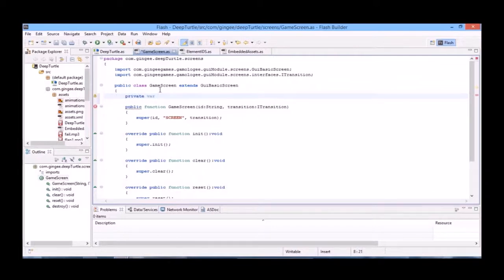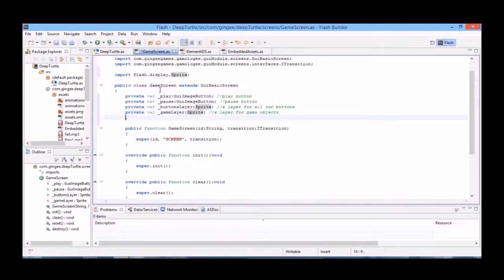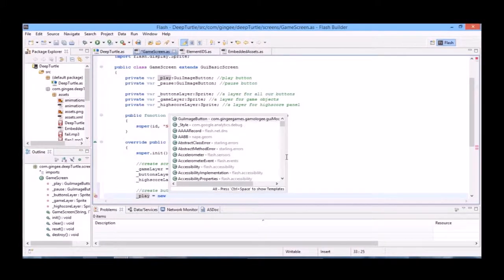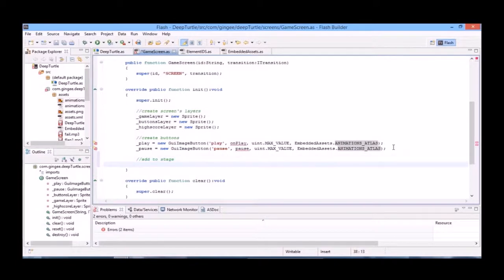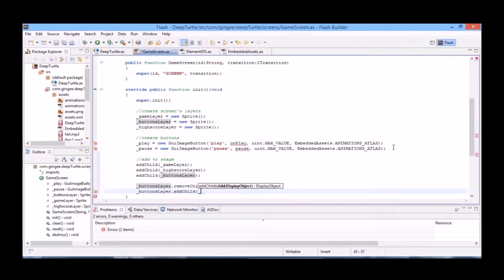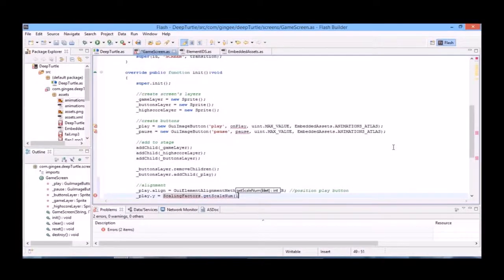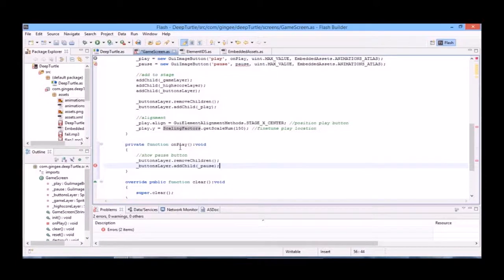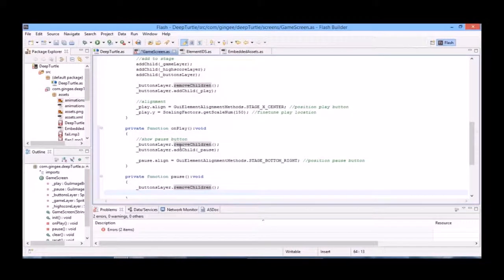SDK Tutorial 4 - Game Screen